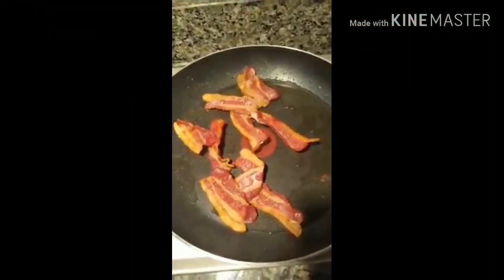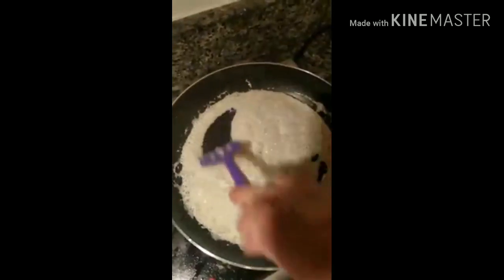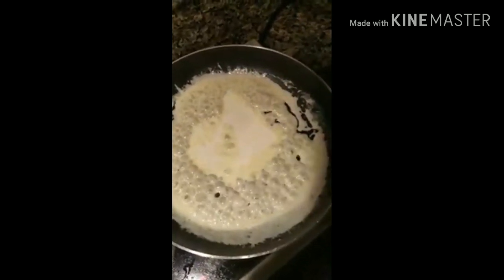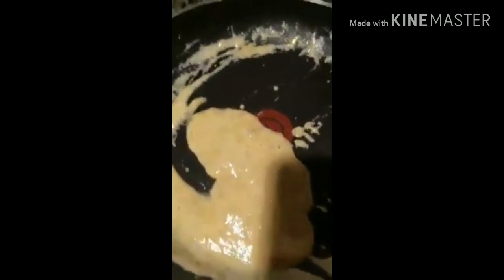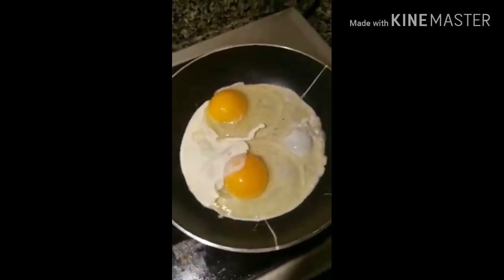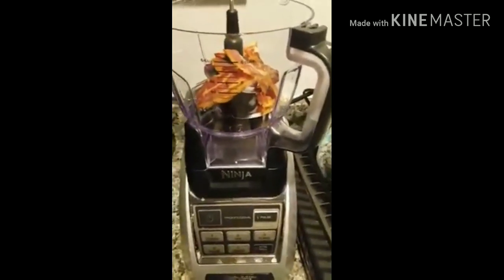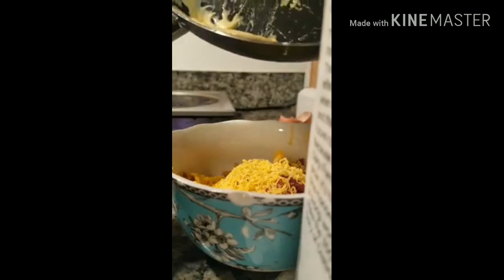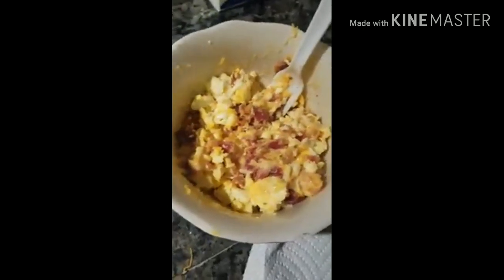Keto Breakfast Bowl Recipes | Keto Gravy Eggs, Bacon & Cheese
HOW TO MAKE KETO BREAKFAST BOWL - BACON, EGGS, CHEESE AND KETO GRAVY

HERE IS THE KETO BREAKFAST BOWL! I was supposed to post this several days ago but forgot. So here it is! Its still Eggs and Bacon but the Taste is so much different when you add the Cheese and Keto Gravy.. If your tired of just Bacon and Eggs always then try this!

❤RECOMMENDED KETOGENIC DIET PLANS, COOKBOOKS & RECIPES ❤

Dr. Berg's Electrolyte Powder, High Energy, Replenish & Rejuvenate Your Cells, 45 Servings, NO Maltodextrin or Sugar, Amazing Raspberry Lemon Flavor (Solo Pack)
28 Day Keto Chalenge. Simple follow the plan and you will succeed your Keto Diet, try this Book
Keto-cookbook-recipes
Learn How To Easily Cook Delicious Keto Diet Meals In A Matter Of Minutes! The Keto Diet Cookbook Is A Collection Of 60+ Delicious Recipes That Are Easy And Fun To Make In The Comfort Of Your Own Home
Custom Keto Diet Brand New Keto Diet 21 Day Ketogenic Diet Meal Plan - Ultimate Keto - All The Information About Ketosis And How To Start A Well Formulated Ketogenic Diet. The Product Includes All Of The Foods Eaten With Specific Macronutrient And Caloric Values. There Is A 21-day Meal Plan With Exact Quantities Of What To Eat And When.
Keto Masterclass And Carnivore Diet Guide From Robb Wolf, Two New Products From Robb Wolf: The Keto Masterclass Online Course Has Helped Tens Of Thousands Avoid The Pitfalls And Personalize The Keto Diet For Maximum Success. The Carnivore Diet 101 Guide Answers All The Pressing Questions On The All Meat Diet.
Keto Blaze Weight Loss The Hottest Weight Loss Trend!
Low Carb Weekly Meal Plans, Dont Spend Another Second Agonizing Over Your Keto Diet And Start Burning Off Pounds Of Fat Today.